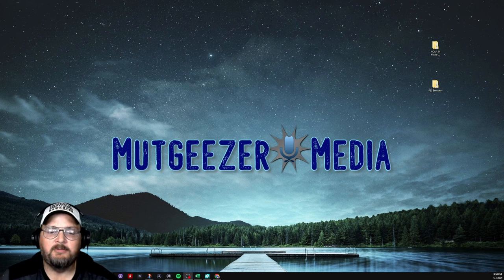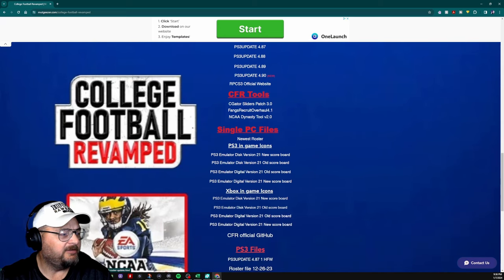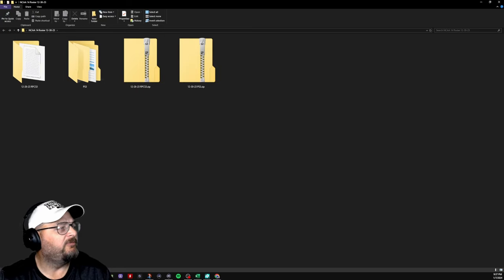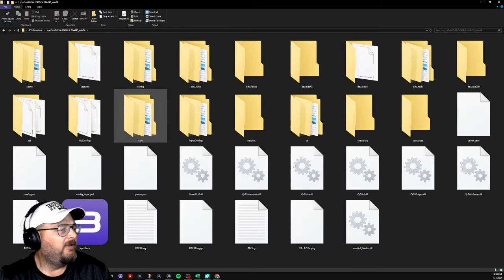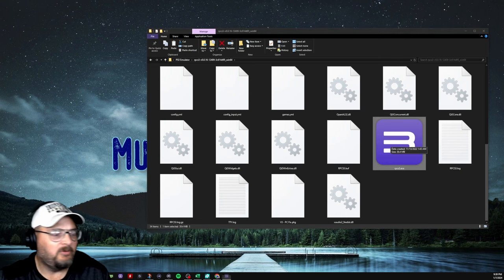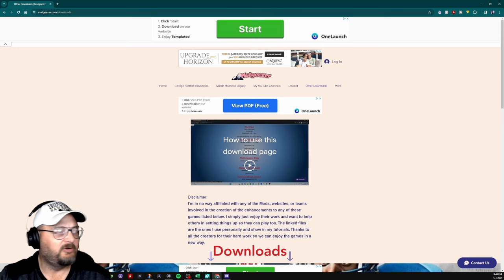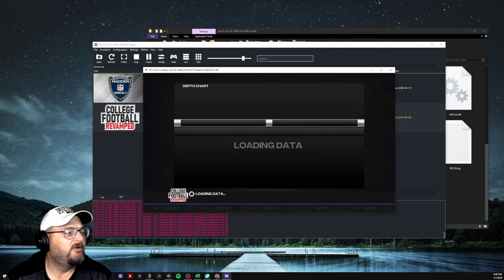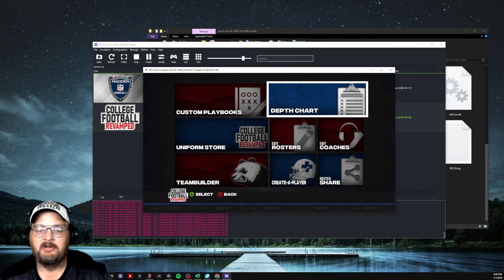New rosters dropped for College Football Revamped 12-26-23 Here is how to install them on PC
55% ||. 5.59K/10K
I have a goal of 10,000 subscribers, hit the button like our newest Sub:  Joseph Brown

for all my latest tutorials.

This video covers how to find and install the newest roster files for College Football Revamped.